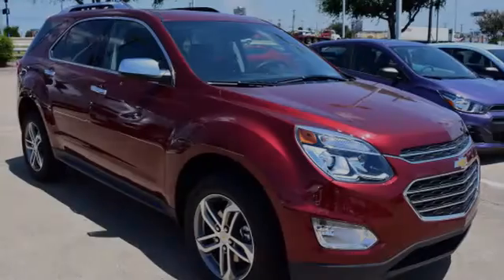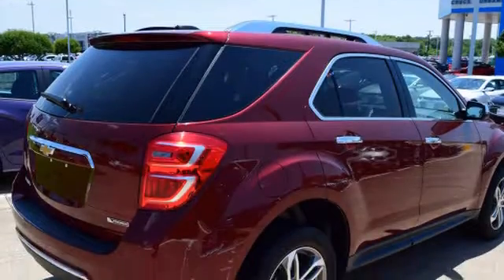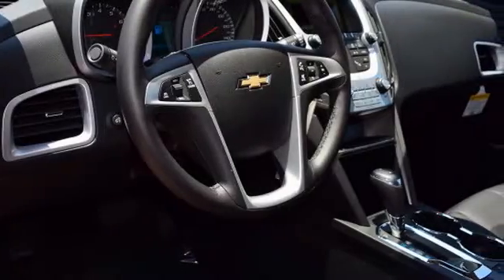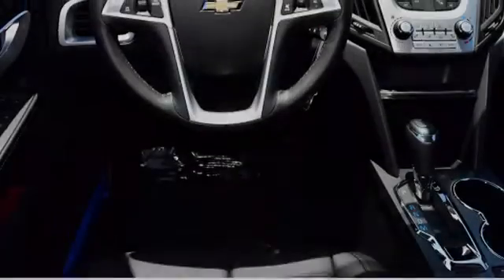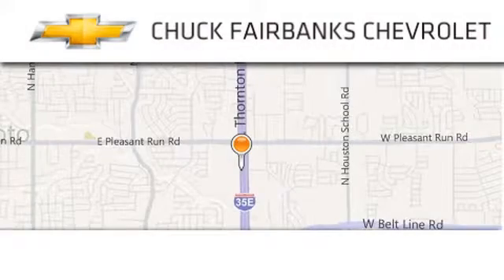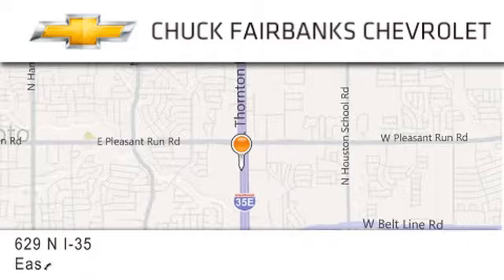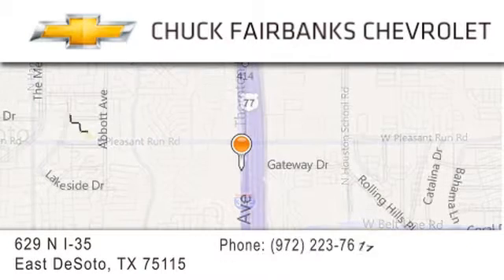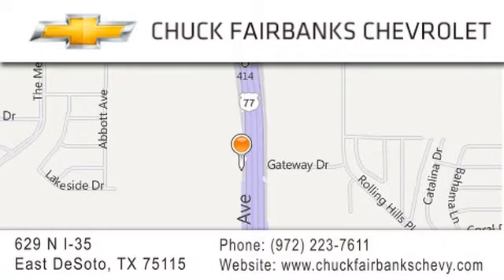2017 Chevrolet Equinox